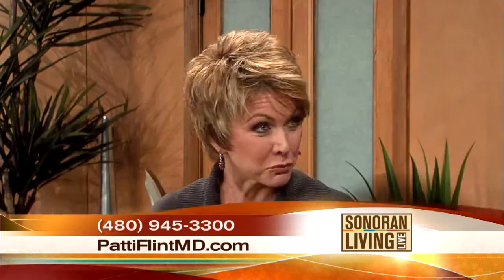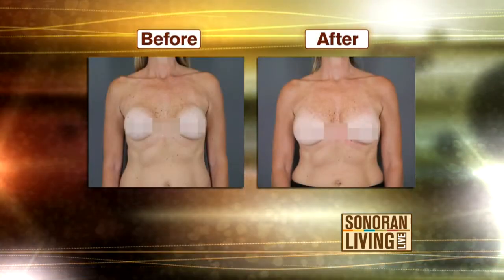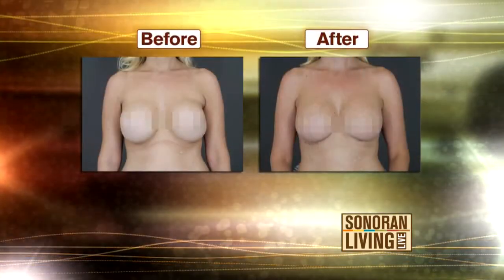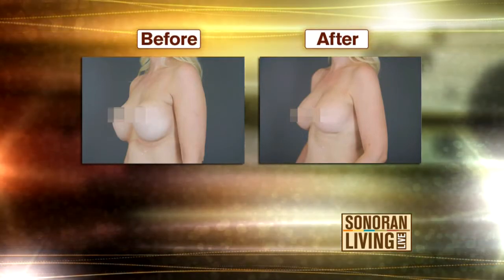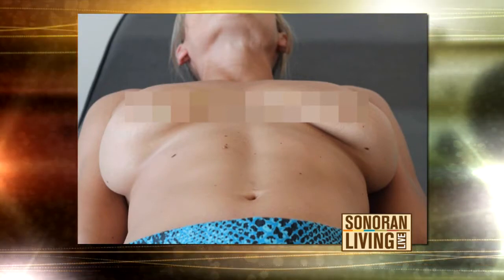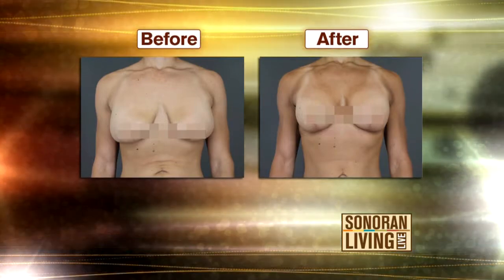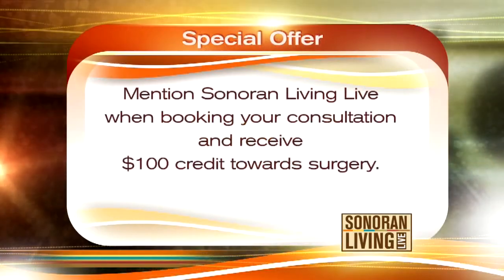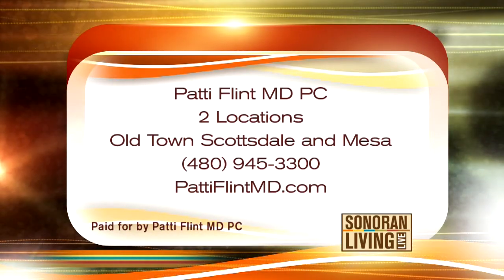Dr. Patti Flint talks corrective breast surgery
Dr. Patti Flint talks about corrective surgery for breasts.